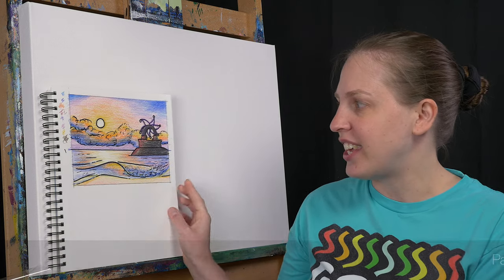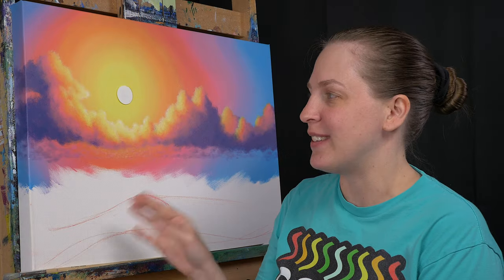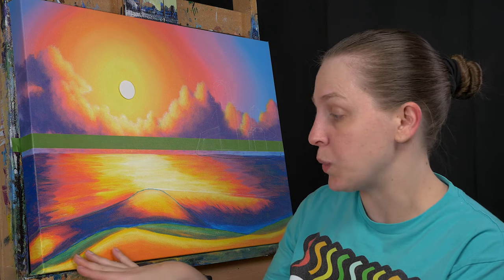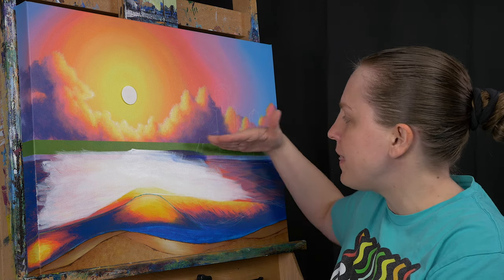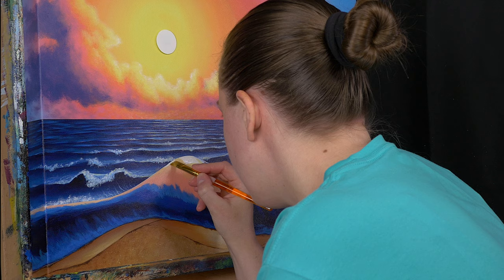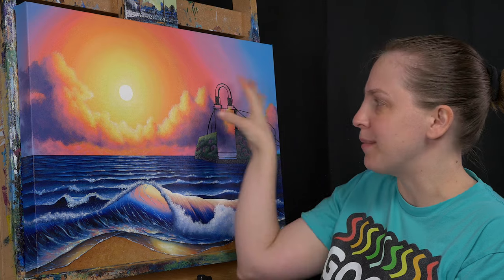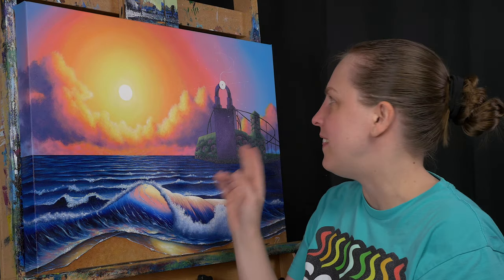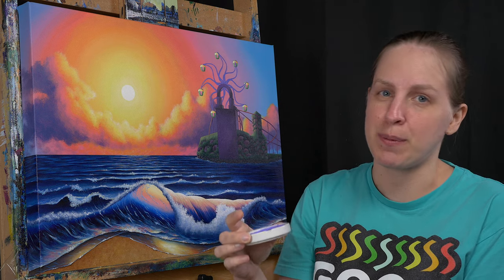Super Mario Sunshine - "Sirena Beach" Painting (Full Version)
Today I'm doing an acrylic painting based on Sirena Beach from Super Mario Sunshine!

Canvas:
• 18x24 Gessoed in white ➡️

Paint:
Golden Heavy Body Acrylic in: